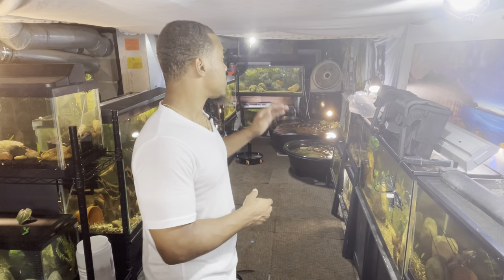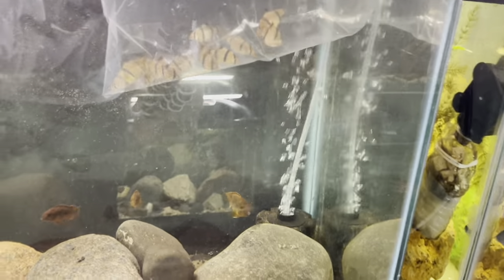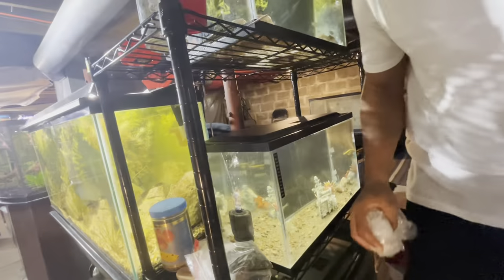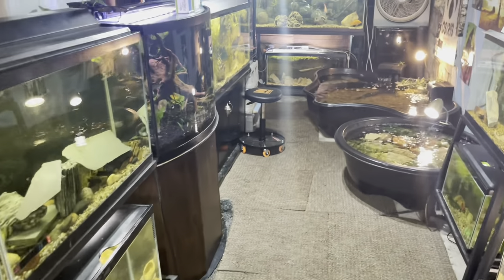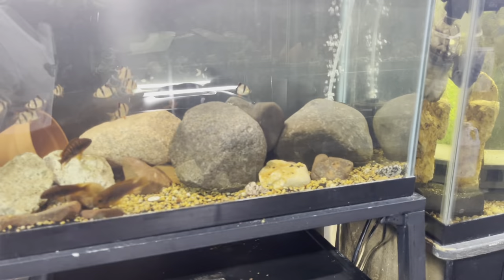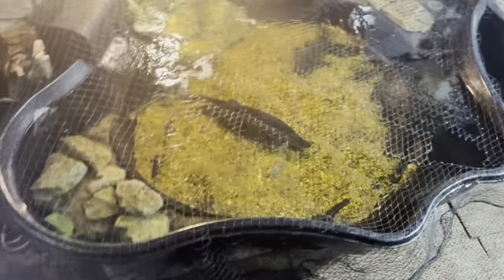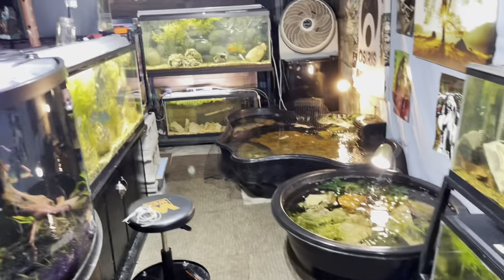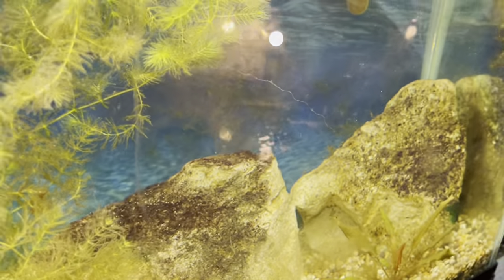FISH ROOM VLOG #28 (INDOOR POND UPGRADE, NEW FISH SPECIES) + FISH ROOM UPDATE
In today vlog we put more filters on the pond , got some new fish

Keywords**
nature center